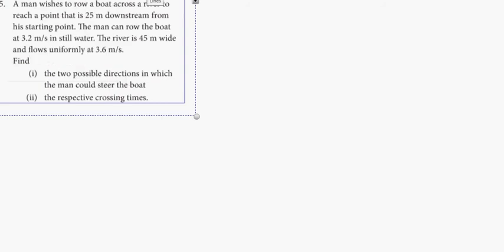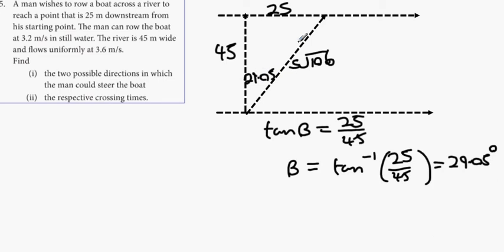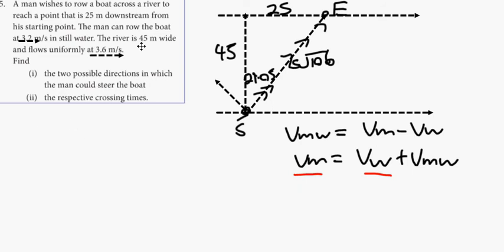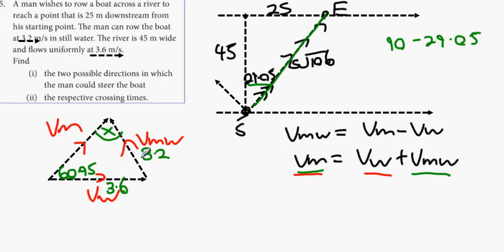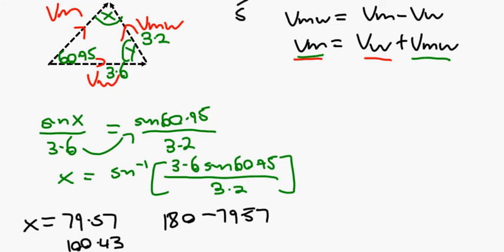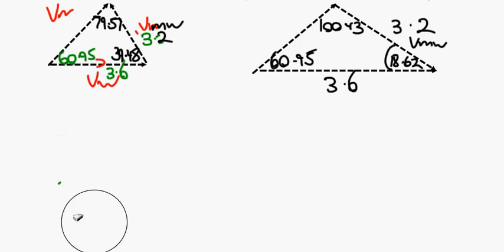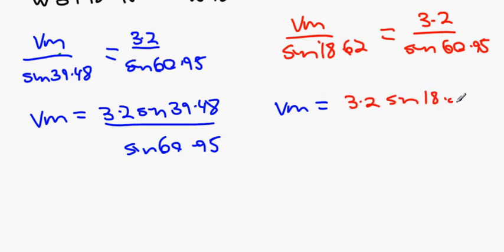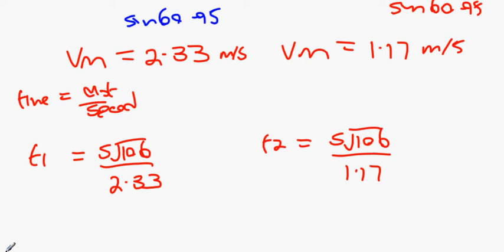5app 4f q5